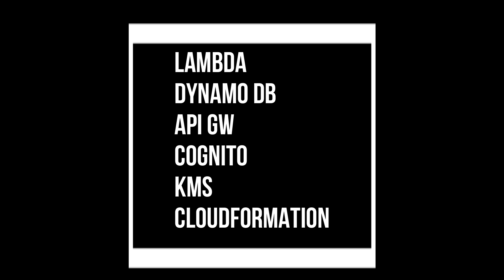How I Passed AWS Developer Associate Certification?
Join me as I recount my exhilarating journey of preparing for and successfully passing the highly coveted AWS Developer Associate Certification Exam. In this insightful video, I share my tried-and-tested study strategies, recommended resources, and valuable exam tips that helped me conquer this challenging certification. From understanding core AWS services to mastering key concepts like serverless architecture and deployment methodologies, I provide you with a comprehensive roadmap for exam success.